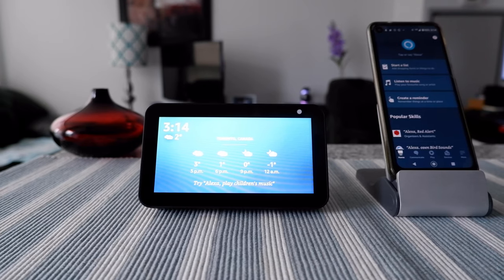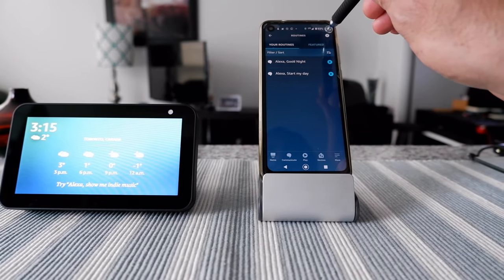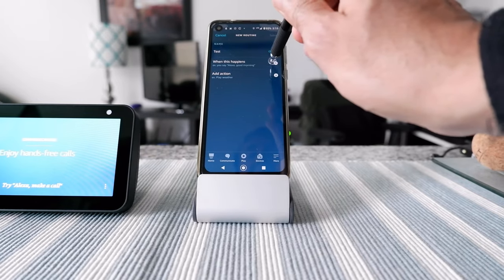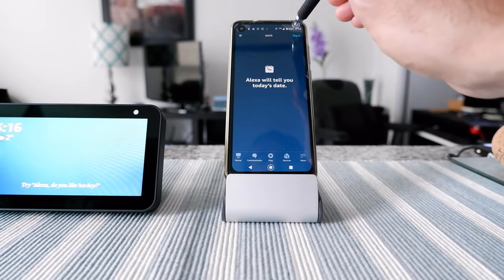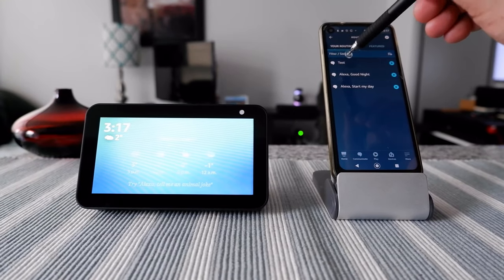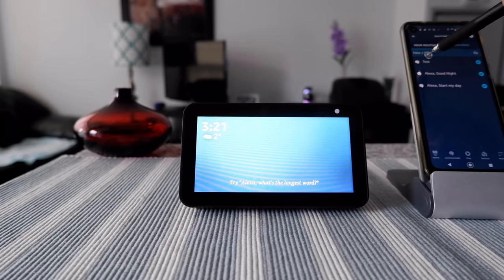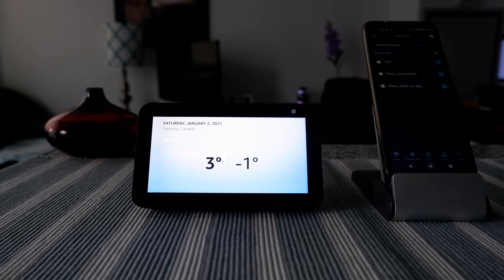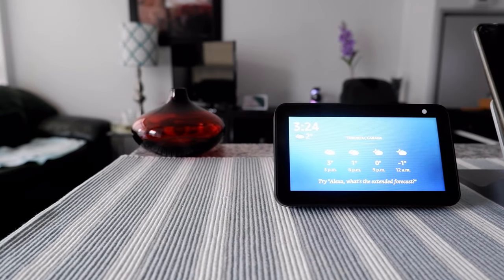How to set up Alexa Routines | How to Create Alexa Routines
How to Create Routines with Alexa | Amazon Alexa Routines Easy Setup

Alexa Routine is a series of actions or tasks that happen one after another in a sequence. You can create Alexa Routines with compatible Echo devices and smart home devices to make your life easier and more efficient.

Alexa Routines can be simple to complex, depending on how you would like to set it up.

Setting Up Alexa Routines

- Launch the Alexa app on your phone
- Open More and then Routines.
- Select Plus
- Select When this happens
- Select Add action,
- Follow the steps
- Save once done

In this video, I will show you how to create simple Alexa Routines. so you can easily follow and create your own Alexa Routines

Chapters:
0:00 Intro
0:11 First thing you need to know
0:27 What Is Alexa Routine
1:00 How to set up Alexa Routine
5:30 Testing Alexa Test Routine
7:00 Bonus Clip - Cute Golden Retriever Puppy